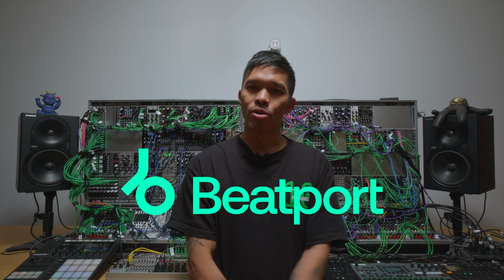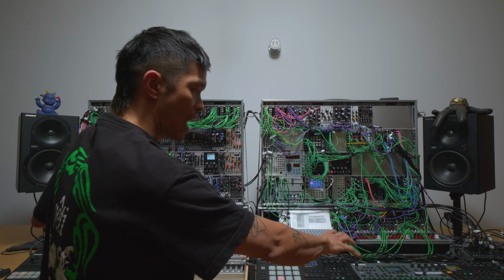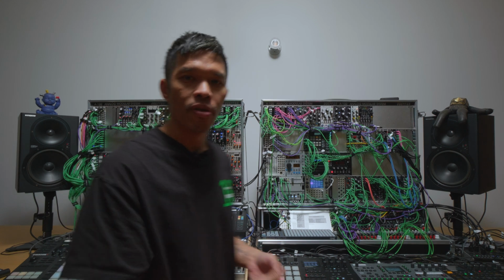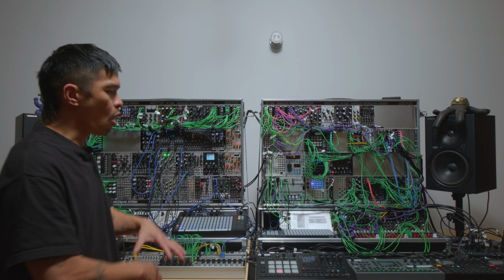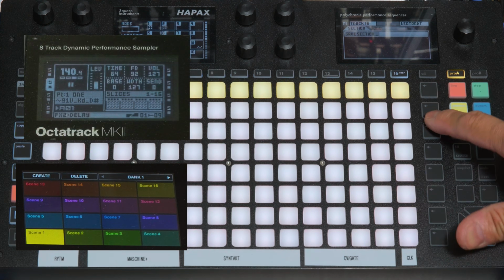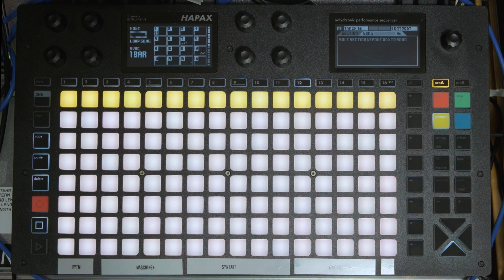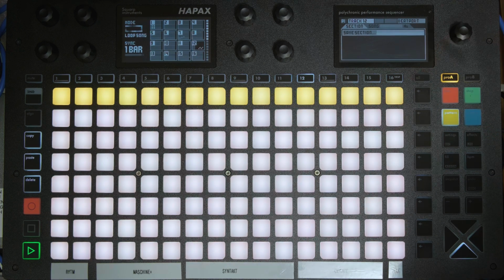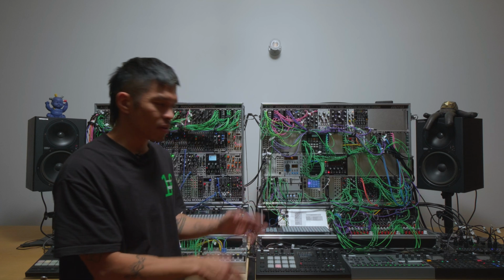COOKING WITH edIT #46 - HOW TO BE A CONDUCTOR FOR YOUR ORCHESTRA OF MUSIC GEAR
Tips and tricks on how to  get all of your gear to work like a well oil machine. On time.

Timestamps:

0:00 - Intro
1:55 - Jam
4:58 - Explanation